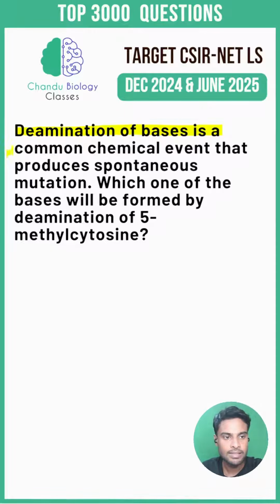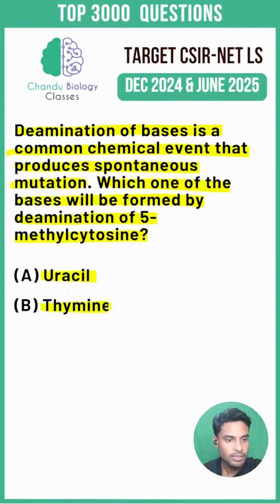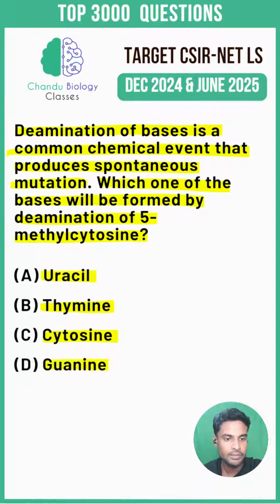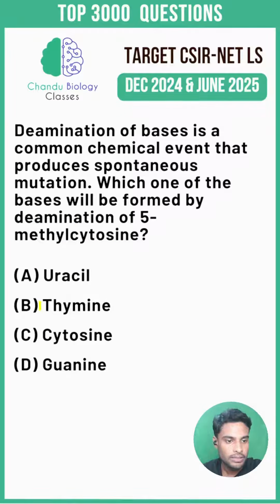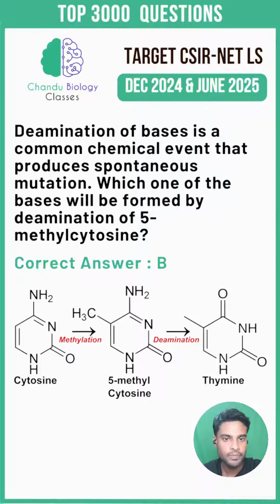CSIR-NET LIFE SCIENCES | JUNE2024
The CSIR NET (Council of Scientific and Industrial Research - National Eligibility Test) in Life Sciences is a national-level exam for aspiring researchers and lecturers in the field of biological sciences. Given its high level of competition and extensive syllabus, students need meticulous preparation to excel.

The 3000 MCQ Important Questions playlist by Chandu Biology Classes is your key to mastering the exam, offering a structured way to practice and review the most important concepts in life sciences.

What Makes This Playlist Special?

This playlist is crafted to cover all the critical areas of biotechnology, ensuring students comprehensively understand each topic.

The 3000 MCQ questions are carefully chosen to represent the syllabus's various aspects, ensuring that students encounter questions of varying difficulty levels.

Core Topics Covered: The questions are organized according to the syllabus of IIT JAM Biotechnology, making it easy for you to focus on areas where you need the most practice. The major topics include:

Each section contains multiple-choice questions (MCQs) that mirror the real exam format, ensuring you're prepared for both the theoretical and application-based questions that IIT JAM Biotechnology is known for.

How to Use This Playlist Effectively:

Topic-wise Approach: Focus on one subject or topic at a time. The playlist is arranged so you can dive deep into specific subjects like Molecular Biology, Organic Chemistry, or Biophysics.

Mock Test Practice: Simulate exam-like conditions by solving multiple questions in a timed setting, which will enhance your speed and accuracy.

Wide Coverage: From basic concepts to advanced topics, this playlist has you covered. You’ll be able to address all areas required for the IIT JAM Biotechnology exam.

This 3000 MCQ series is a one-stop solution for IIT JAM Biotechnology aspirants looking to strengthen their preparation, clarify doubts, and boost their overall confidence for the big day.

Welcome to Chandu Biology Classes! 🌿

Are you preparing for competitive exams in life sciences and biotechnology? Look no further! At Chandu Biology Classes, we specialize in providing top-notch coaching for a variety of exams including CSIR NET Life Sciences, KSET Life Sciences, TSSET Life Sciences, APSET, TNSET, IIT JAM Biotechnology, GAT-B, and CUET PG. Our mission is to empower students with the knowledge and confidence needed to excel in these prestigious exams.

Why Choose Chandu Biology Classes?

Experienced Educators: With over 7 years of experience in biology education, our team of expert educators brings a wealth of knowledge and a deep understanding of the subjects. Our educators have a proven track record of guiding students to success in CSIR NET Life Sciences, KSET Life Sciences, TSSET Life Sciences, APSET, TNSET, IIT JAM Biotechnology, GAT-B, and CUET PG.

Comprehensive Study Materials: We provide detailed and well-structured study materials that cover all the essential topics.

Please visit our telegram channel and follow us on other platforms for further updates.

Biochemistry
Molecular Biology
Microbiology
Genetics
Cell Biology
Ecology
Evolution
Botany
Zoology
Study Tips
Exam Strategies
Science Entrance Exam